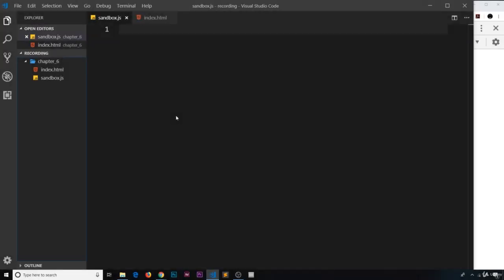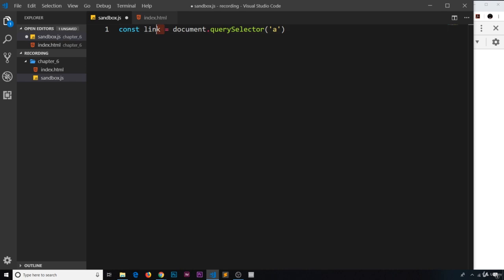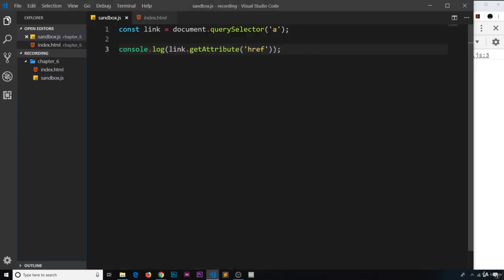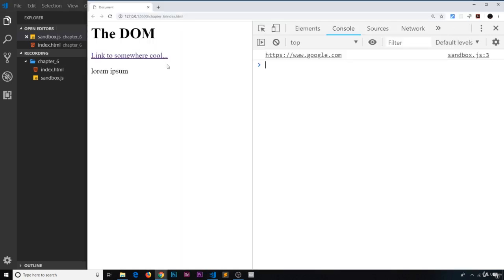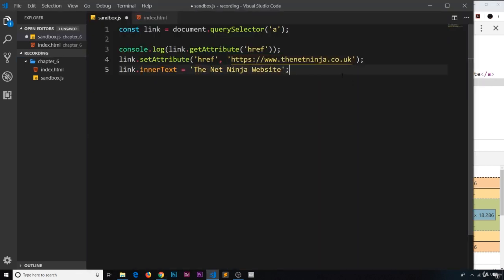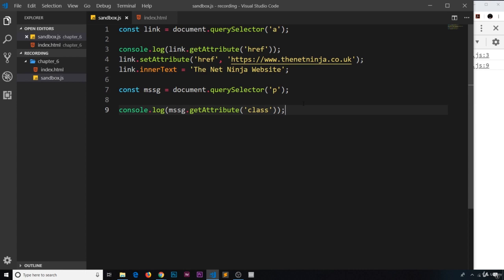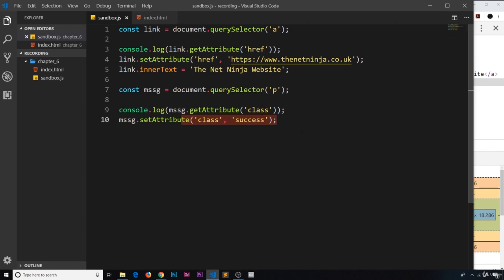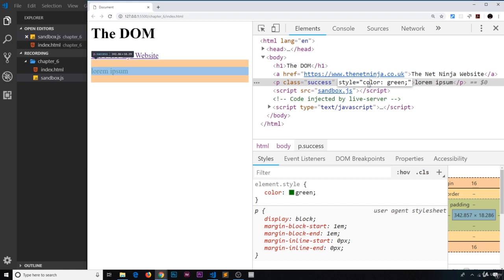49. Getting and Setting Attributes